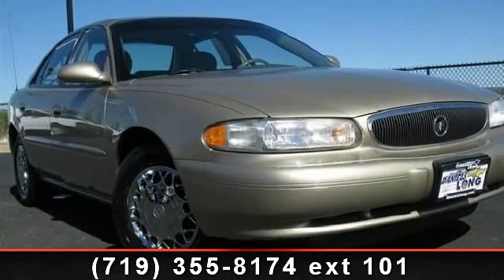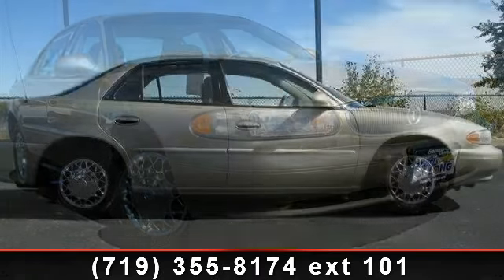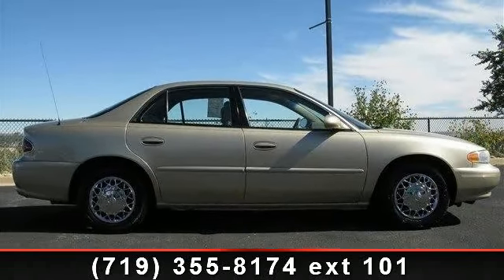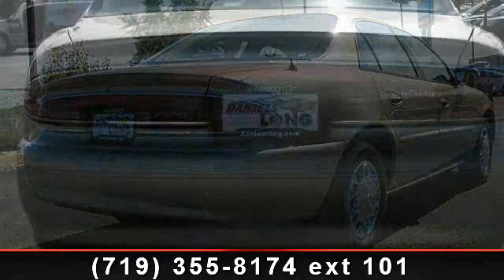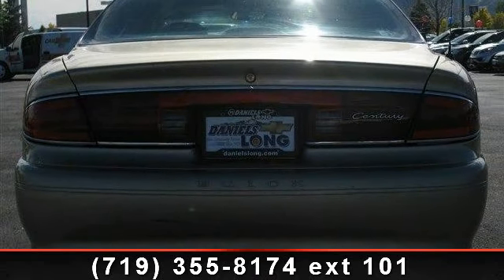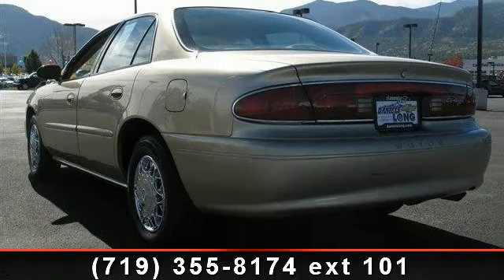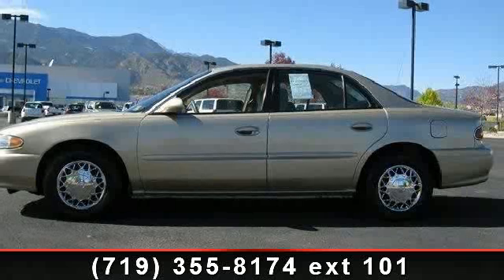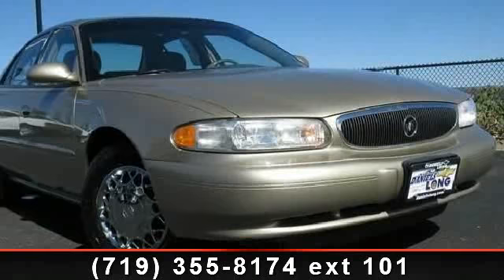2004 Buick Century - Daniels Long Chevrolet - Colorado Spri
EPA 30 MPG Hwy/20 MPG City! Custom trim, CASHMERE METALLIC exterior and TAUPE INTERIOR interior.